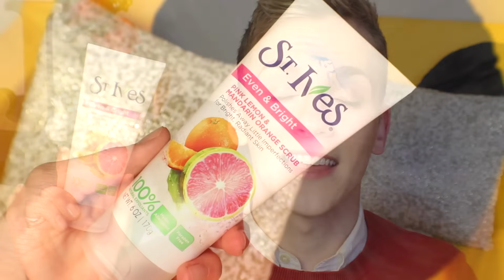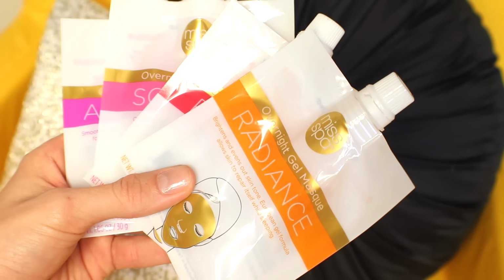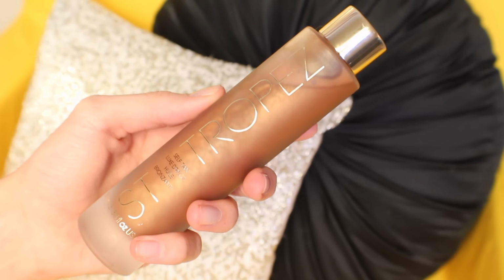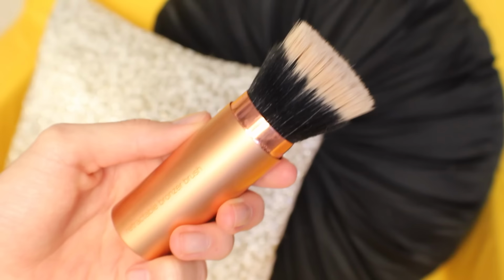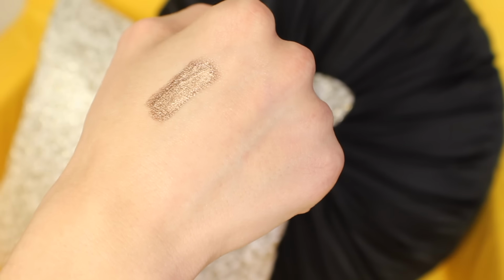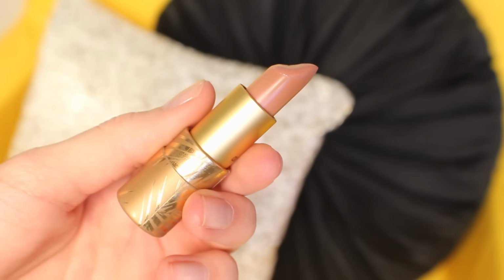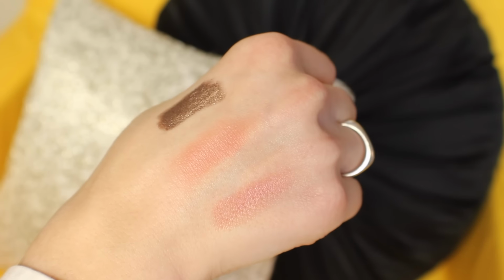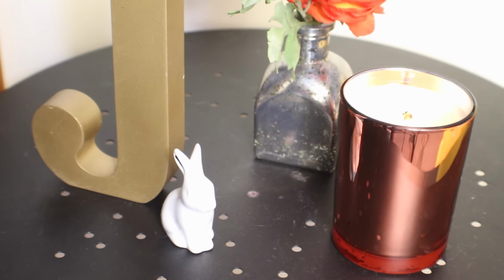November Beauty Favorites 2015 :: JonathanCurtisOnYT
Favorites time! Check it out!

Thumbs Up if you enjoyed my video!

Jonathan Curtis Logo: Fall Sprig Designs